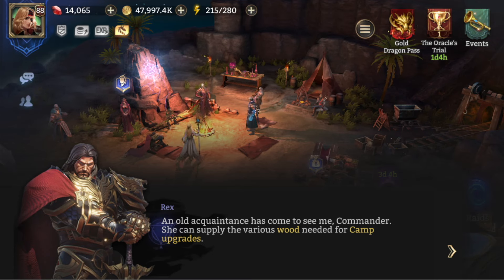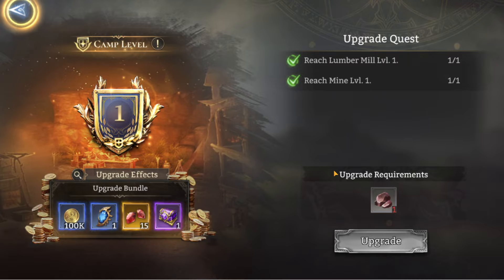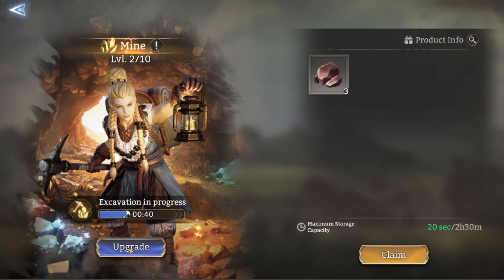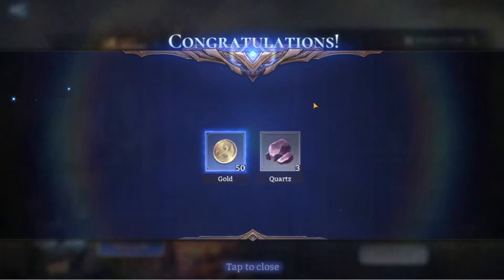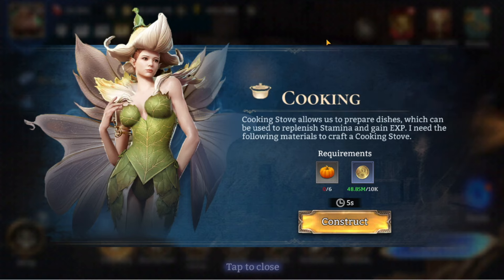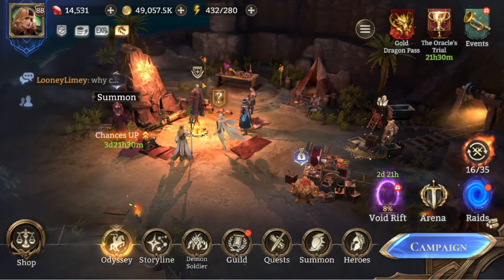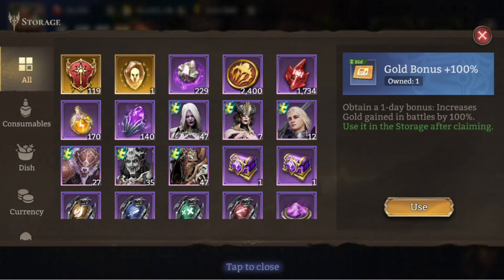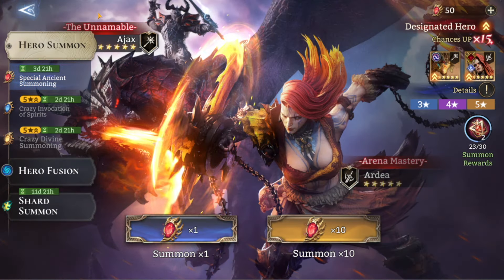Watcher of Realms Update: New Camp Features & Cooking System | Complete Guide to Dishes and Benefits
Hello, Watcher of Realms fans! 🚀 Exciting news! The latest update has introduced incredible new features to the camp for your heroes. In this video, I explore all the new additions and showcase the benefits they bring to your gameplay.

🔍 New Features in the Camp:

Mine: Now you can mine rare in-game resources to boost your progress.
Lumber Mill: Collect wood to build and upgrade your camp infrastructure.
Farm: Produce crops and food essential for your heroes.
Chief: Cook your farm produce into various dishes that provide EXP, stamina, and other benefits. These dishes can be stored for future use or saved for events.

🎥 Video Highlights:
A comprehensive tour of the new camp features
Step-by-step guide on using the Mine, Lumber Mill, and Farm
Introducing the Chief and the new cooking system
Detailed showcase of all the dishes and their benefits
Tips on maximizing the new features for your heroes

🔥 Why Watch?
Be among the first to discover all the new camp features and how to make the most of them! This video provides a thorough overview, ensuring you can fully utilize these updates to enhance your gameplay. Learn about the best dishes to cook and how they can boost your heroes’ EXP and stamina.

Engage with Us:
Have any questions or additional tips about the new camp features? Drop them in the COMMENTS below! Let’s help each other master the latest update in Watcher of Realms.

Your engagement helps us create more content for the Watcher of Realms community. Happy gaming! 🎮✨